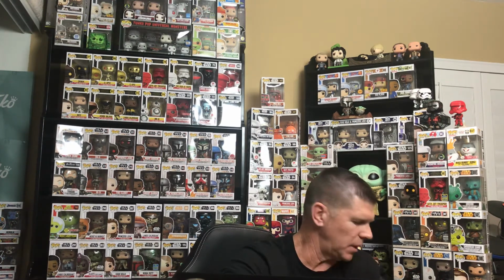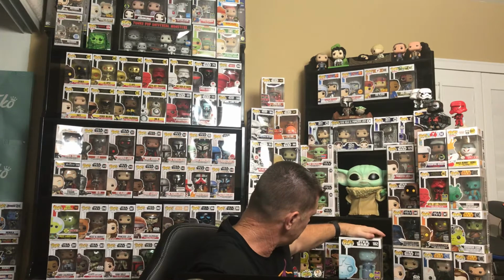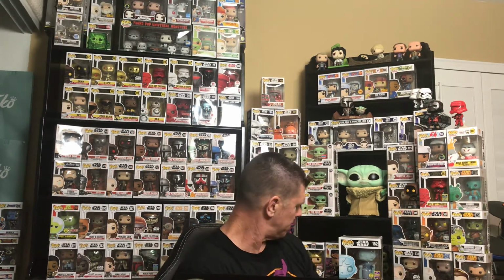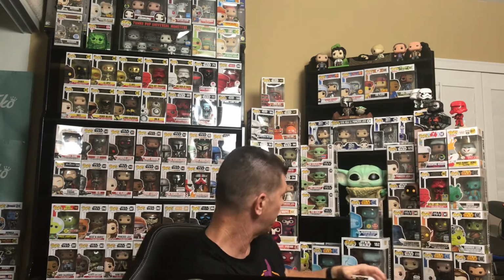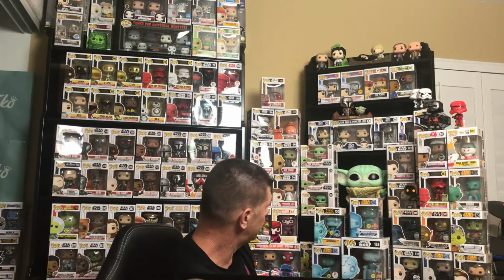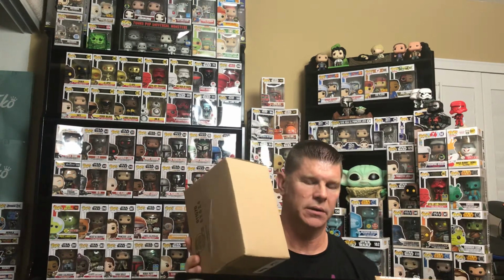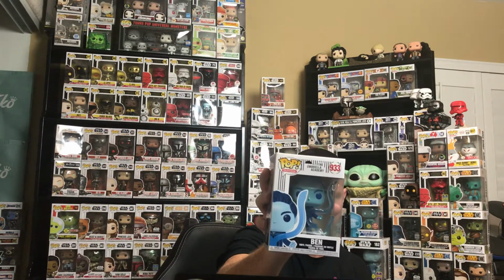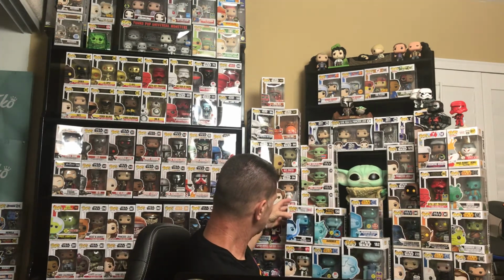Unboxing Whatnot, EBay, Instagram boxes, followed by hunt for NYCC Boba Fett Bands4Arms mystery box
On this video we open up 3 purchases, 1 from Whatnot, 1 from Instagramer @popshotsco and 1 from eBay luv2laugh2773_5 aka @Bluemoosecreations. Finished up by 2 Bandsforarms mystery boxes

If you want to send me something DM for my info

Big Country Time